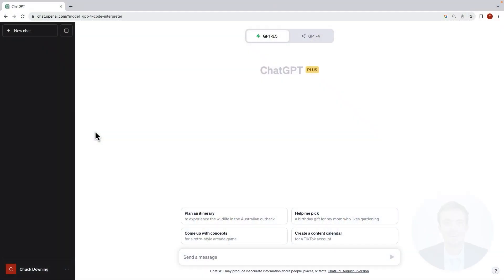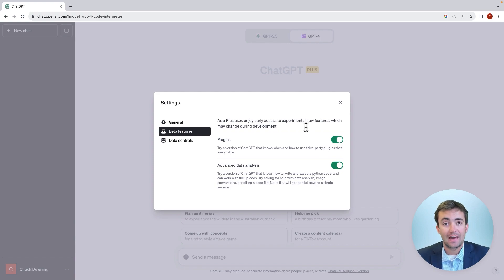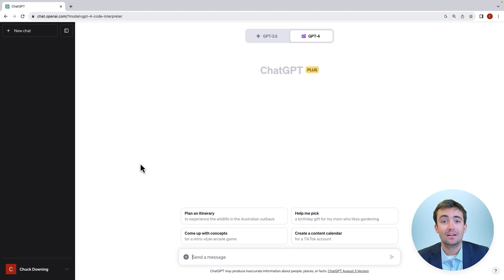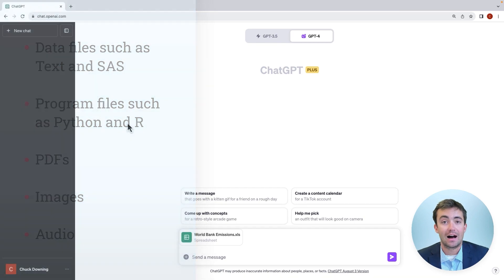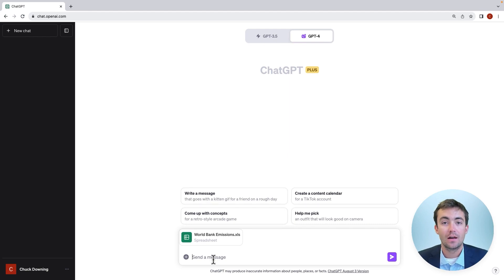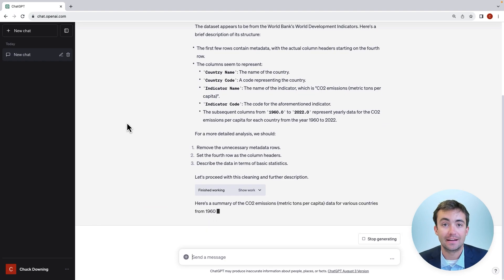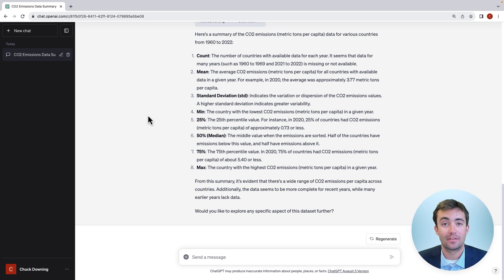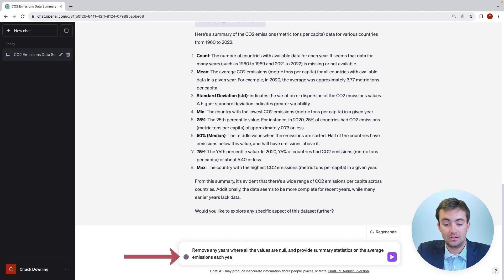Getting Started with ChatGPT's Advanced Data Analysis Feature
Join Chuck Downing, a PhD student at MIT Sloan, as he dives into the capabilities of ChatGPT's Advanced Data Analysis features. This tutorial showcases how to enable and use Advanced Data Analysis, from reading and describing datasets to generating advanced data visualization and regression analyses. Downing demonstrates the process using the World Bank's carbon emissions dataset, highlighting the seamless integration of data upload, code generation, and result interpretation. Whether you're a researcher or just curious about this AI tool, this video provides a helpful introduction to harnessing the power of ChatGPT for your data tasks.

Update: ChatGPT Plus subscribers can now access Advanced Data Analysis in a standard chat window by default (without specifically enabling the tool). However, the example use cases for Advanced Data Analysis that you’ll see in this video have not changed.

To view or download the dataset used in the video, go to the World Bank

For more MIT Sloan resources on teaching with generative AI, visit our Resource Hub